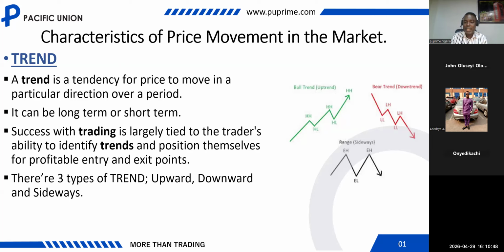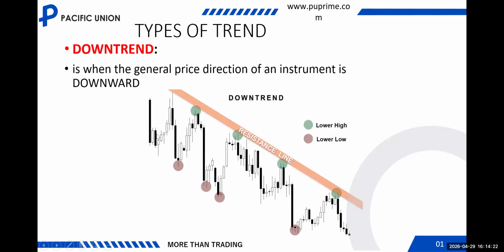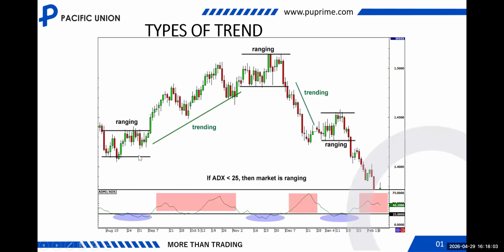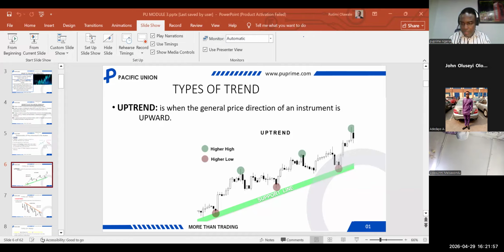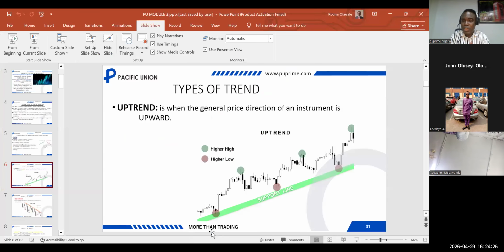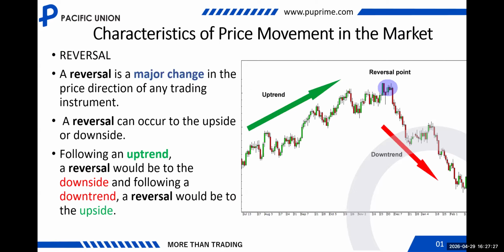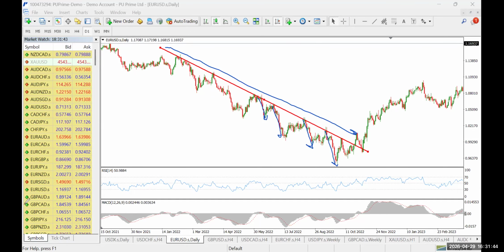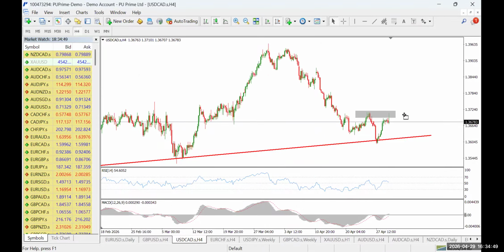CHARACTERISTICS OF PRICE AND TRENDLINE | BBY ROTIMI OLAWALE | 29042026